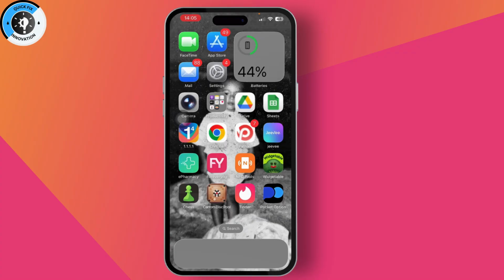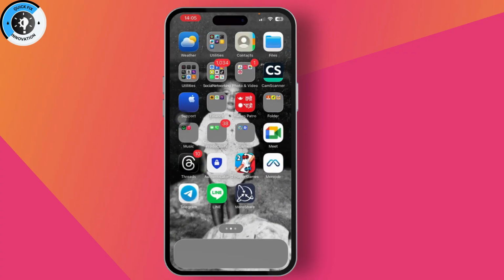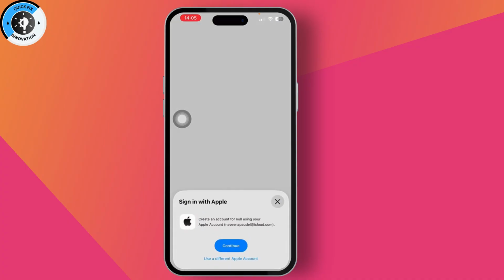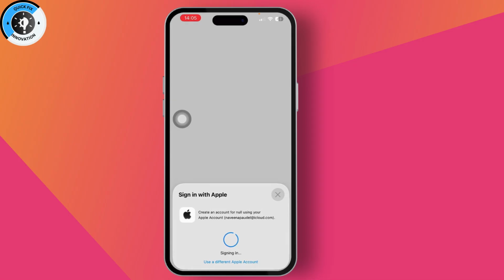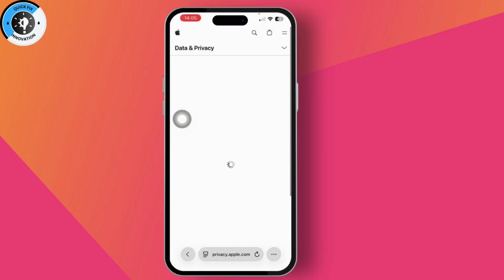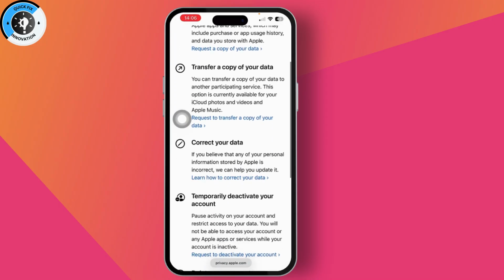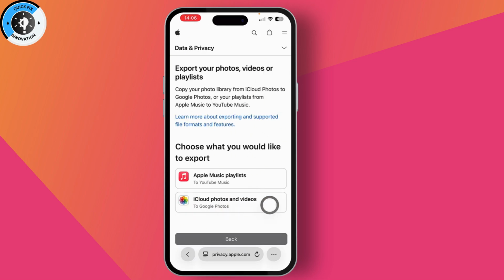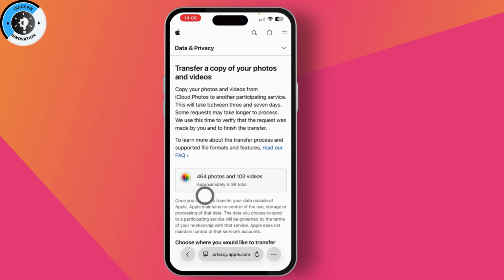How To Transfer All iPhone Pictures To Google Photos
Want to move all your iPhone photos and videos to Google Photos safely and easily? This video shows you exactly how to transfer all your iPhone pictures to Google Photos using Apple's official data transfer tool at privacy.apple.com. Simply sign in with your Apple ID, select the Transfer a Copy of Your Data option, choose iCloud Photos and Videos to Google Photos as your destination, and confirm your transfer. Make sure your Google account has enough available storage before starting.

transfer iphone photos to google photos, transfer photos to google photos, move photos from iphone to google photos, transfer photos from iphone to google photos, how to use google photos on iphone